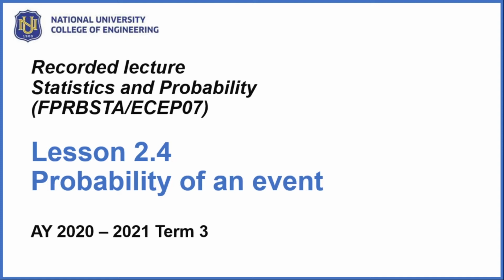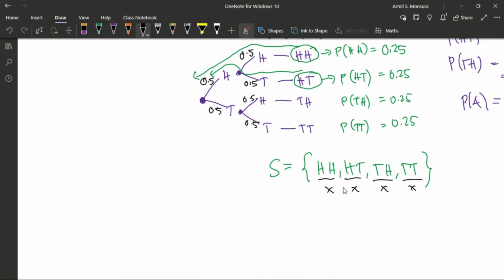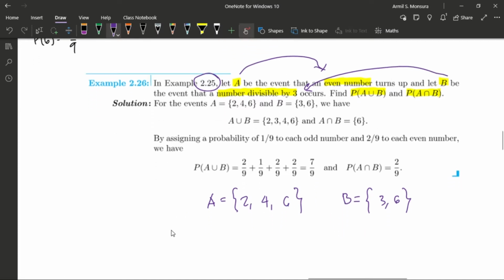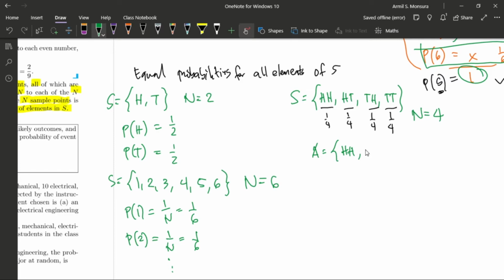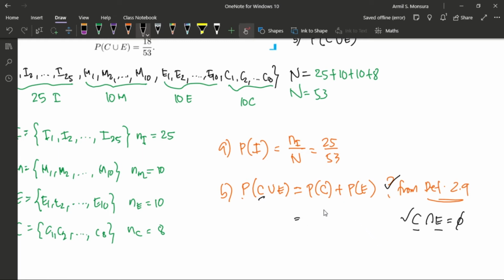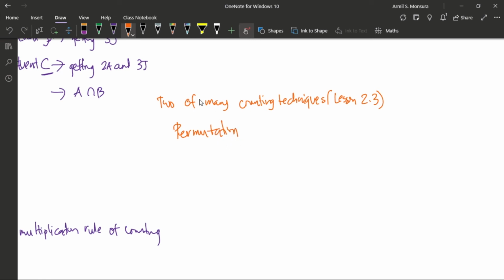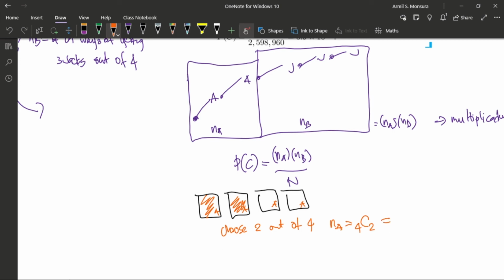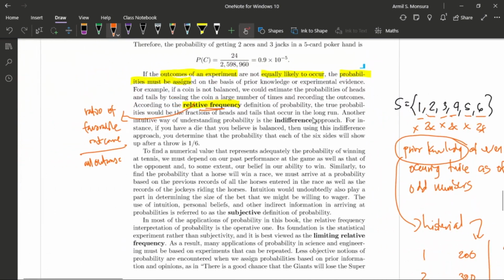RLT0204B FPRBSTA Lessons 2.4 Probability of an event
Recorded lecture
Statistics and Probability (FPRBSTA/ECEP07)
Lessons 2.4 Probability of an event